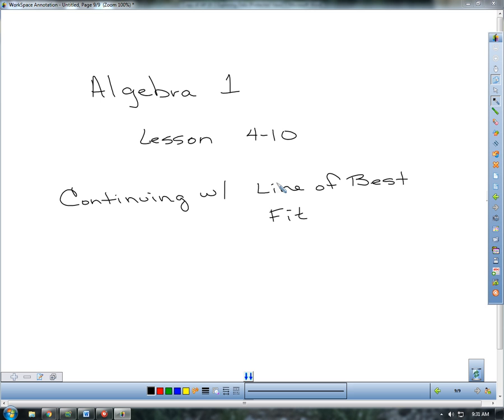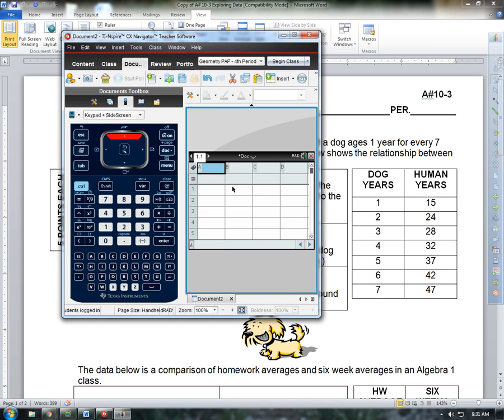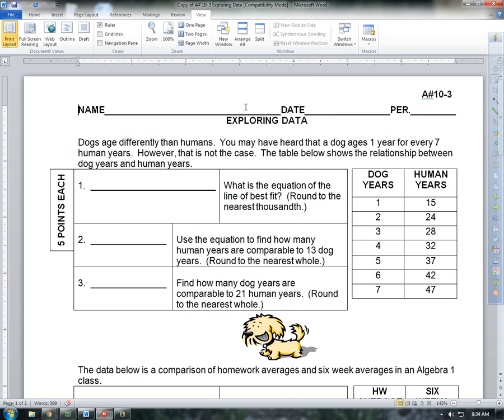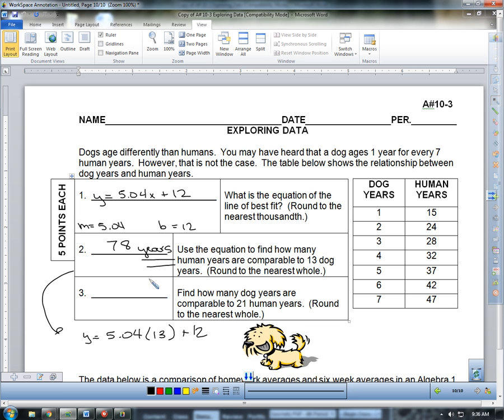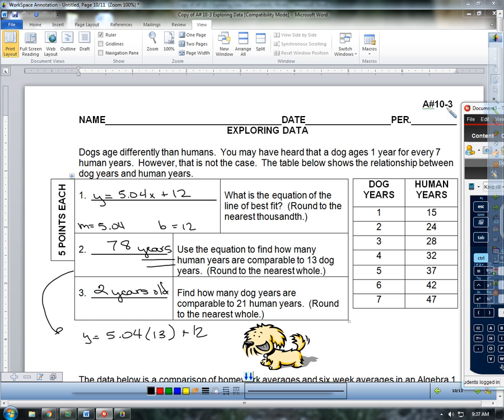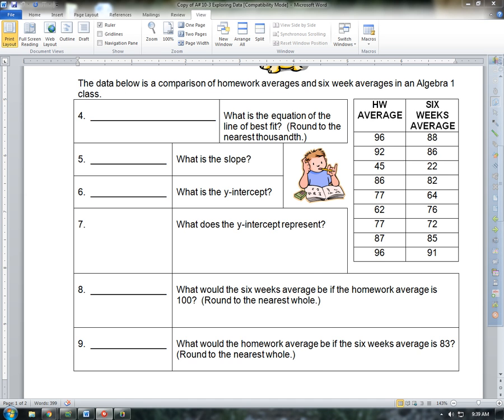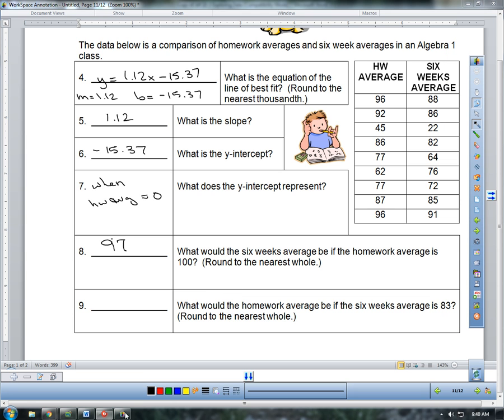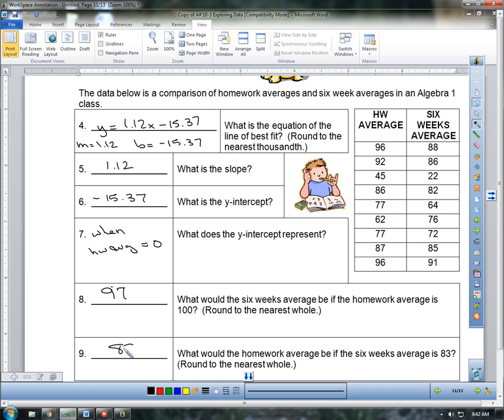alg 1 lesson 4.10 Linear Application Problems